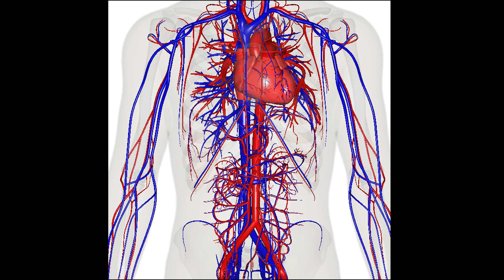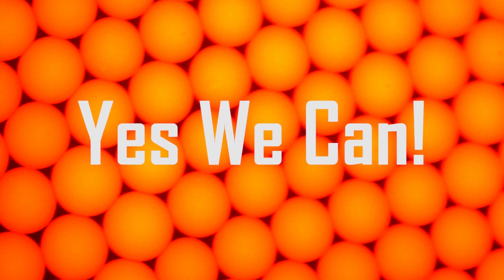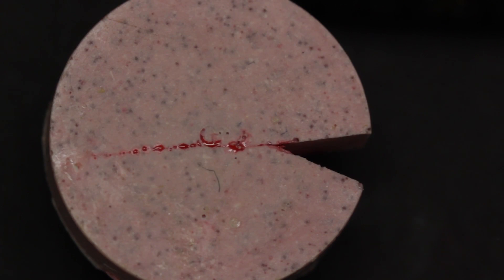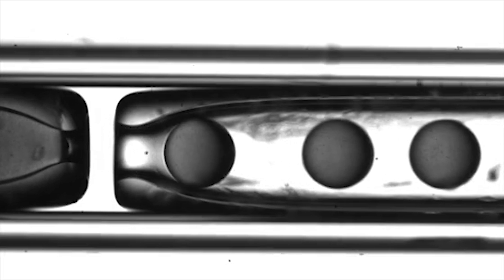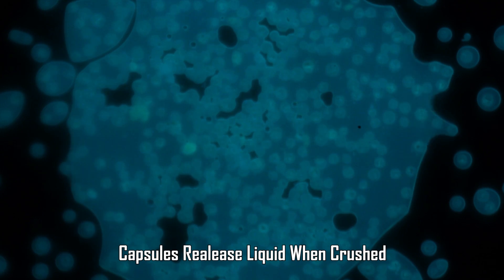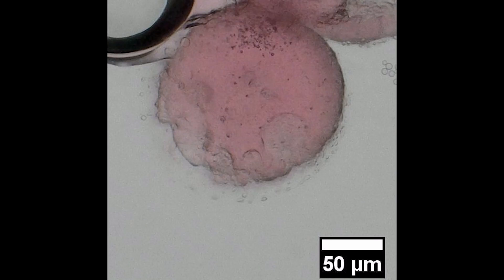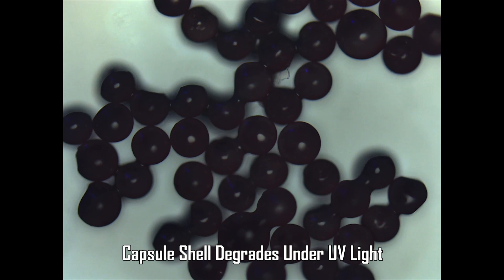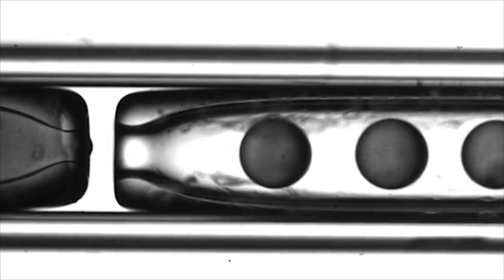SciVid 2017-P: Smart Microcapsules A Look at the Frontiers of Materials Science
2017 Science in Video Competition - "LIKE" This video to nominate it for the People's Choice Award. Awards will be presented Nov. 29 at the 2017 MRS Fall Meeting in Boston.

Video Produced by: Andrew Lauer and Mostafa Yourdkhani  at University of Illinois at Urbana - Champaign,USA

Description: This video is a sneak peek of the exciting science developed by students in the Autonomous Materials Systems research group at the University of Illinois at Urbana Champaign. It introduces tiny storage units called microcapules and how they can be used to make futuristic intelligent materials.
"Libery Bell" - Serguey, CC-BY-3.0
"Applying Sunscreen" - National Cancer Institute
Recording: Mike Koon

Special Thanks to AMS researchers Dhawal Thakare, Mike Odarczenko, Megan Brooks and Wenle Li for videos and artwork. Additional thanks to Maria and Karlton Lauer for images and technical assistance.